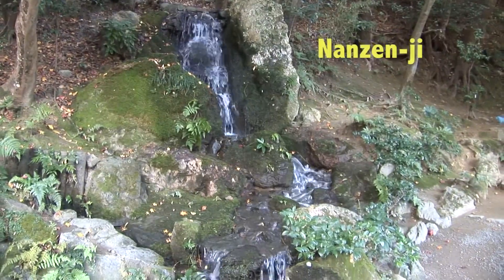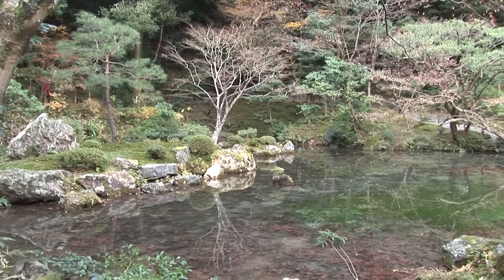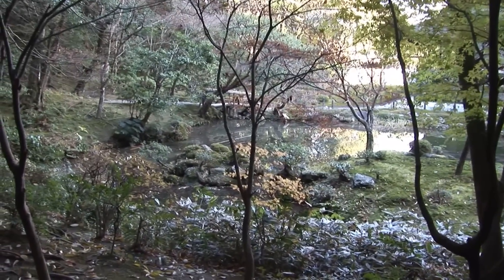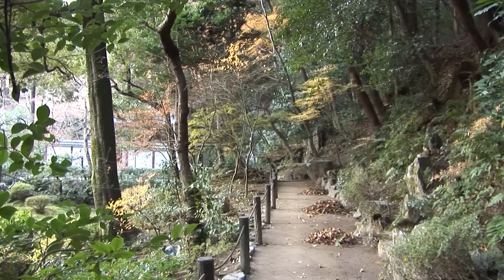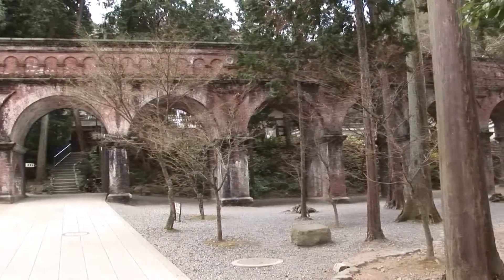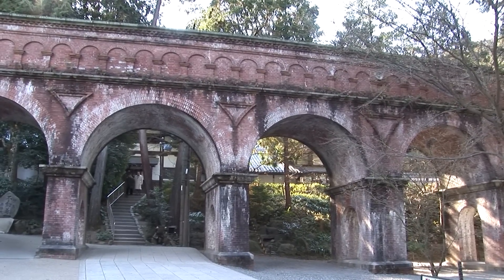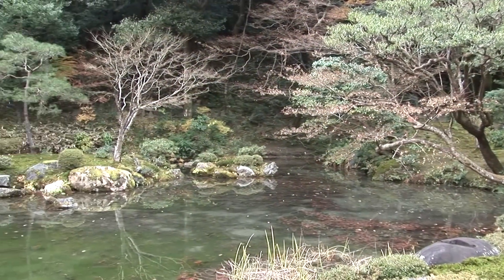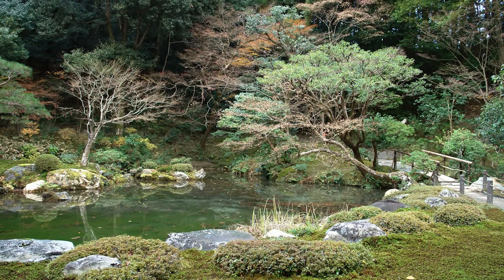Nanzenin temple and gardens, Kyoto, Japan travel video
Nanzen-Ji in Kyoto, Japan is a vast complex with numerous subtemples, gardens and shrines sprawling up the hillside, including another pebble garden, hiking trails,  waterfalls and a mountain glen.
Nanzen-ji was bestowed the title of “First Temple of the Land” and is considered by many to be the most famous and important Zen Temple in the world. It's designated a UNESCO World Heritage Site.
Nanzenin is a smaller sub-temple behind the main Nanzen-ji, and it's one of the oldest and yet one of the least well-known sub temples, perhaps because it's slightly hidden away.  It started out as a retirement villa for the Emperor Kameyama.
Perhaps the main feature of Nanzenin is the small pond and quiet moss garden surrounded by Momiji trees and azaleas. And the pond has several tiny islets including one that shaped like the character for heart.
The pond garden was built in the strolling style representing the late Kamakura period and retains an image of beautiful scenery surrounded by deep forest with an exceptional atmosphere of peace and tranquility. It was designated a national historic and scenic site in 1923.
It's a very small garden that you could walk around in five minutes and exit but it's so pretty that it's certainly worth stopping and standing and enjoying each of the views from its own particular angle, which of course is the way these gardens are designed. They are strolling gardens, so the idea is to walk along with your eyes open and stop here and there, look this way, look that way, and enjoy all the different views as they unfold.